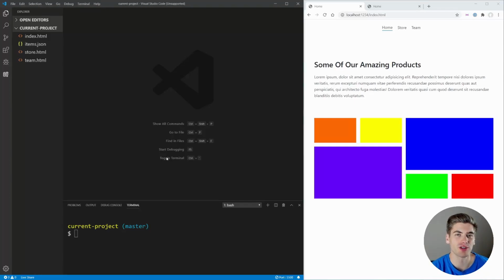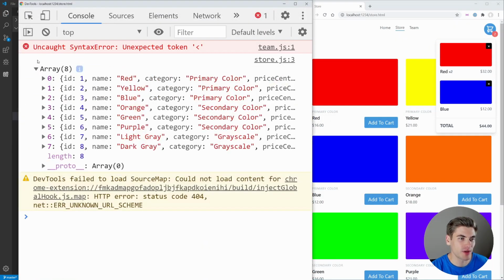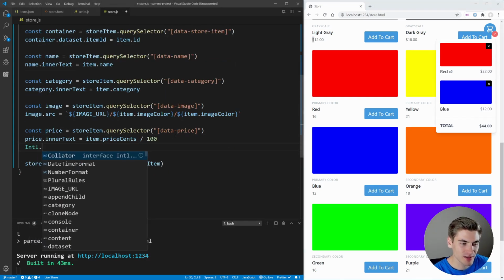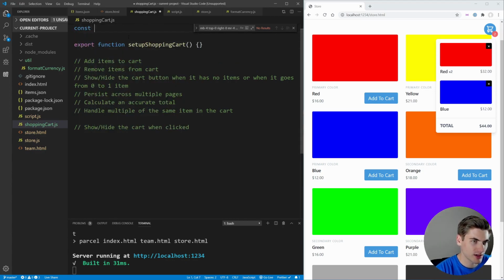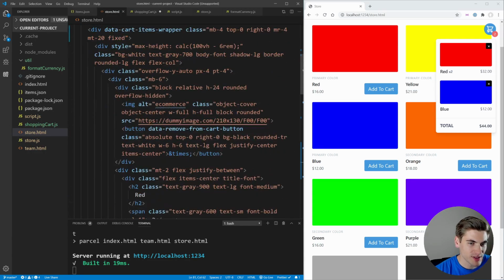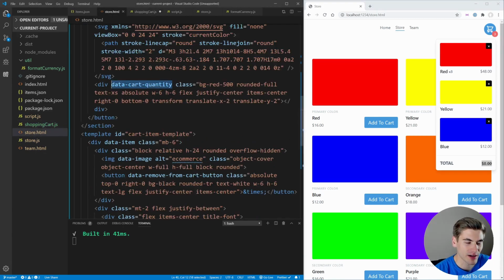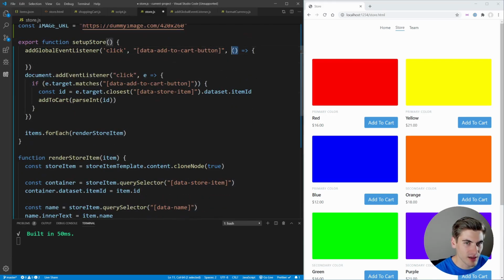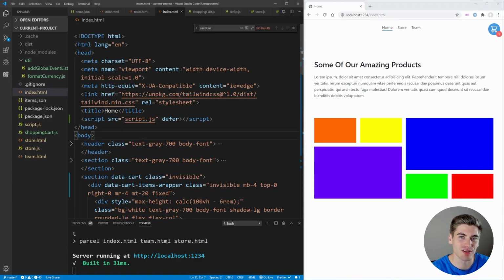Advanced JavaScript Tutorial - 74